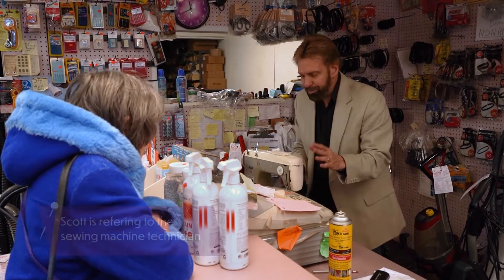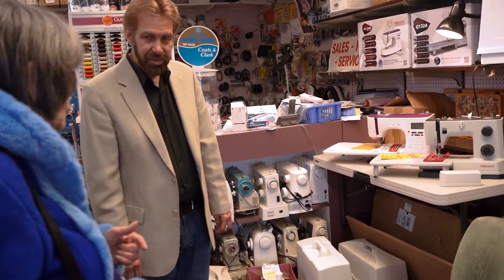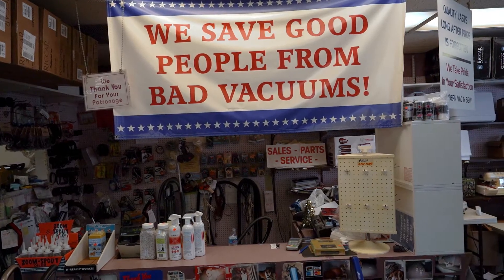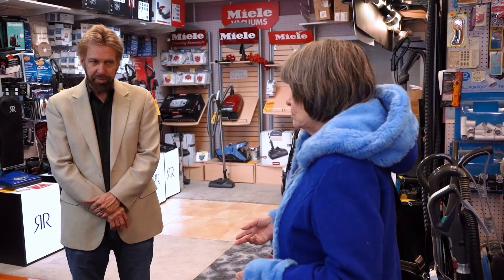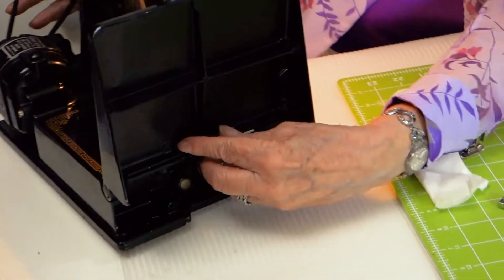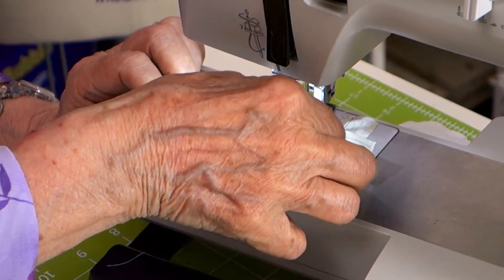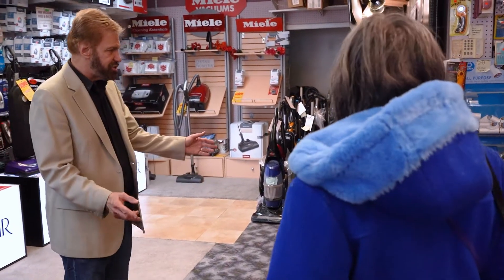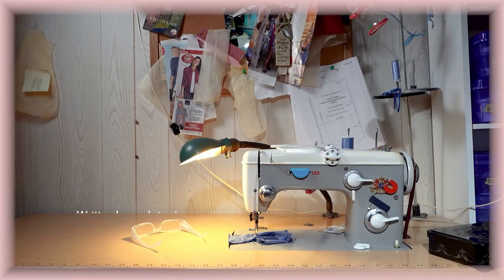Laurel discusses sewing machines with specialist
Laurel picks up her reconditioned 260 Pfaff semi/industrial sewing machine's head. She engages in conversation about sewing machines and the industry with Scott, the owner of the Vac&Sew in Andorra Shopping Center in Philadelphia. More info -
LaurelHoffmann.com